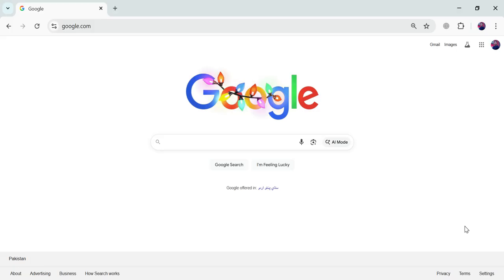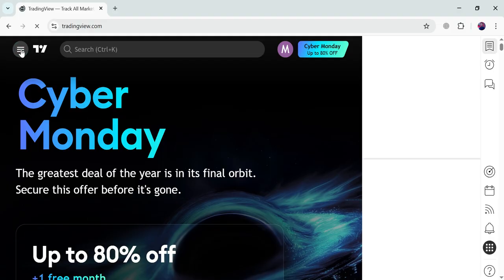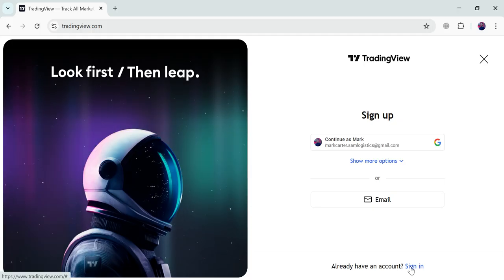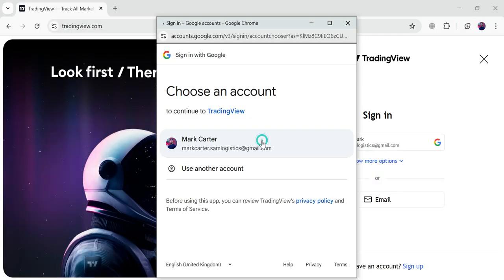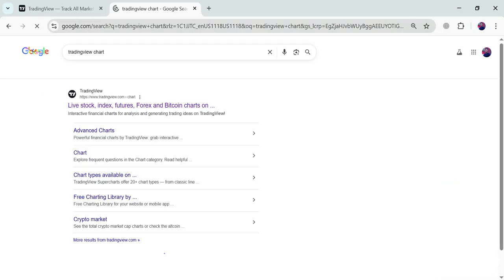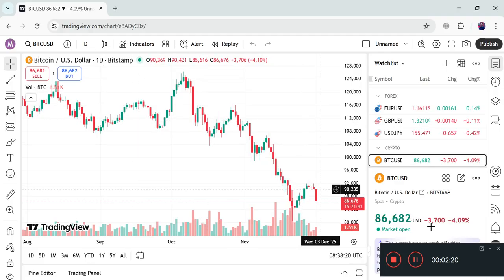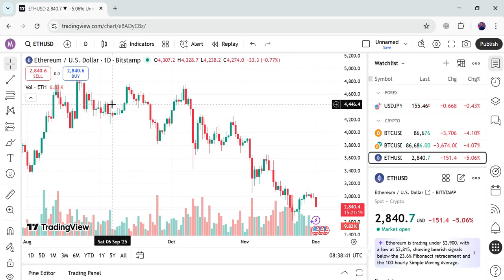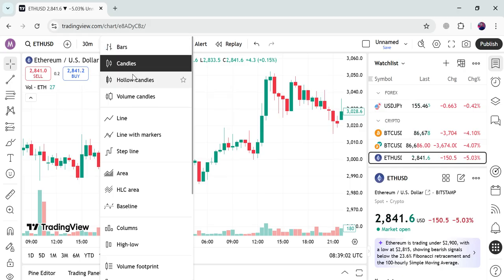How to Use TradingView to Read Crypto Charts: A Beginner’s Guide to Crypto Technical Analysis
Learn how to use TradingView to read crypto charts with this beginner-friendly guide. Understand indicators, chart patterns, timeframes, and essential tools to improve your crypto trading decisions.